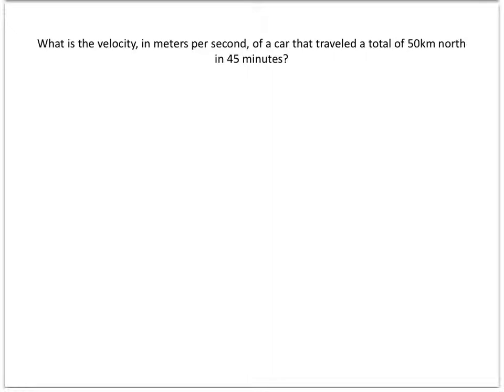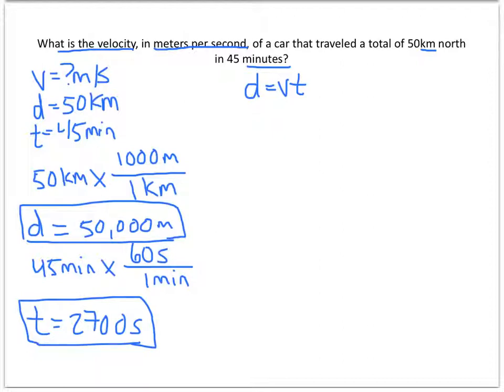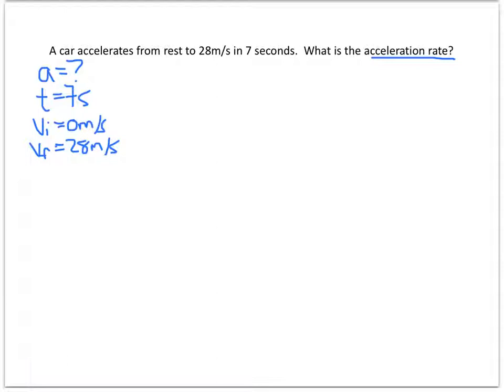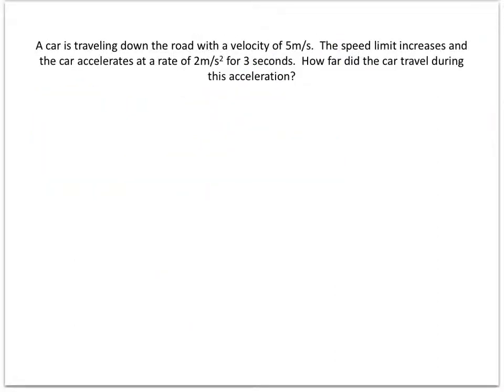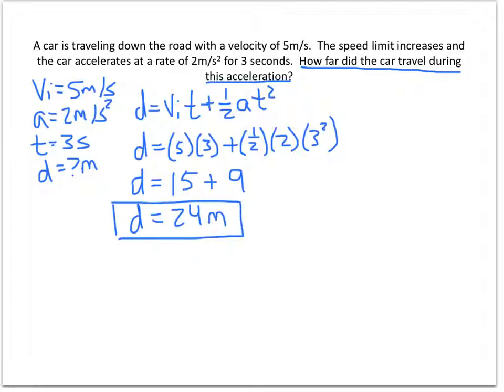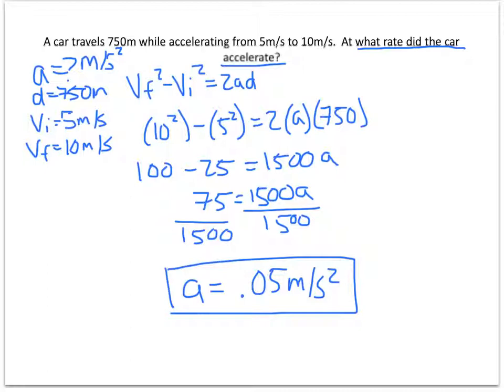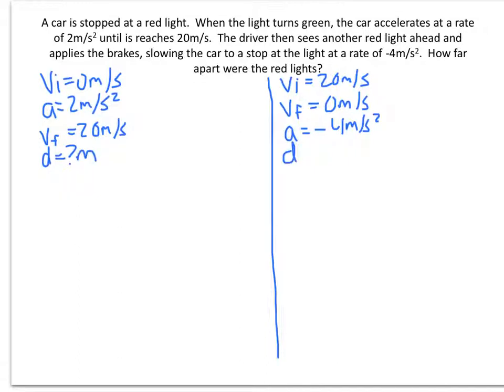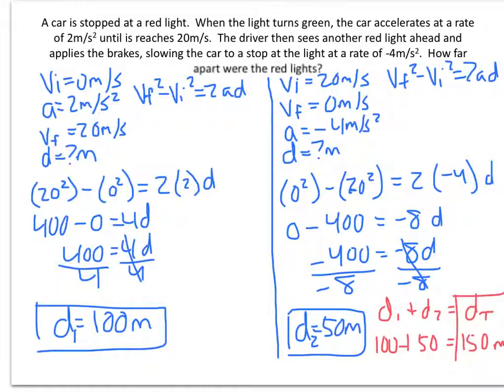Unit 1 Examples